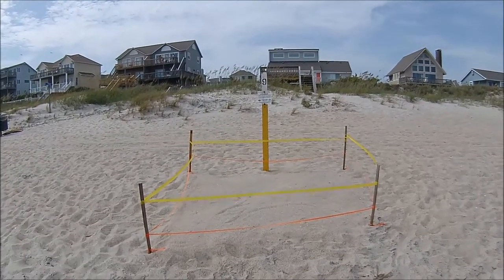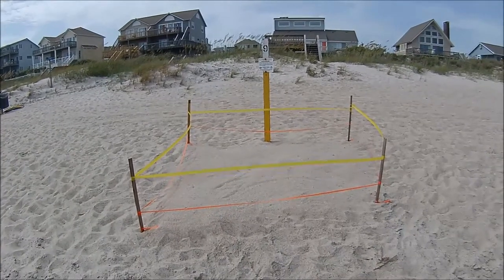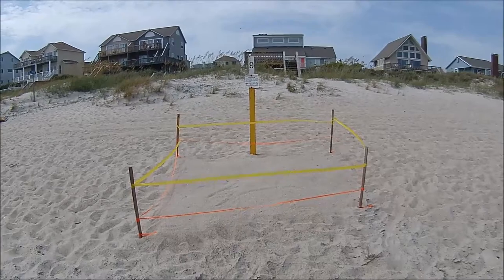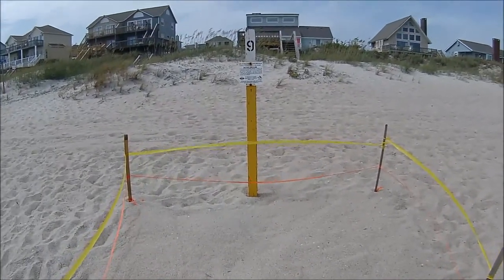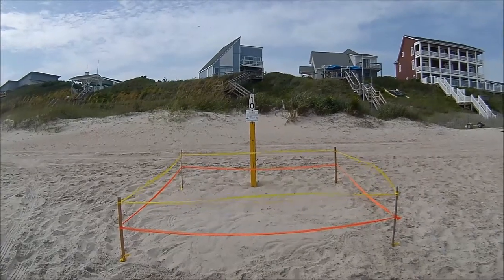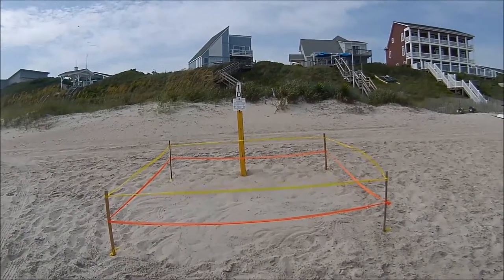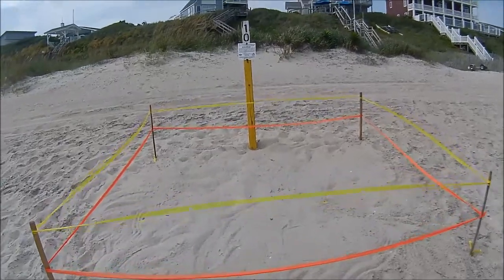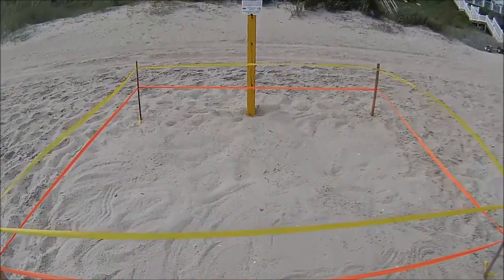Loggerhead Sea Turtle Nests # 9 & 10 - Emerald Isle, North Carolina - July 9, 2015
Emerald Isle Beach NC found and video of Sea Turtle Nest # 9 & 10.   The town is currently reporting 10 Nests discovered so far for the 2015 season only have found these 2.   Very protected not much local information is shared about these nests locations or dates on hatching.  May 1st though Oct 30th is Nesting and Hatching season.     Over 80 Volunteers monitor these nests somewhere between 50 and 70 days incubation they begin nightly vigils from dusk to after midnight to assist and guide these turtles if they hatch.  We caught a hatching Sept 1 in 2012 here are those 3 links it's amazing hope to do that again this year: